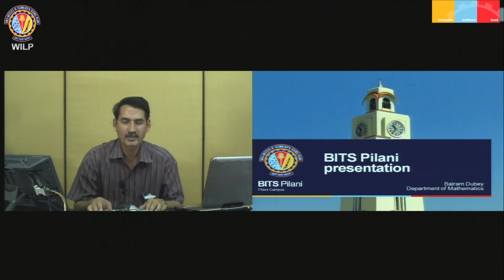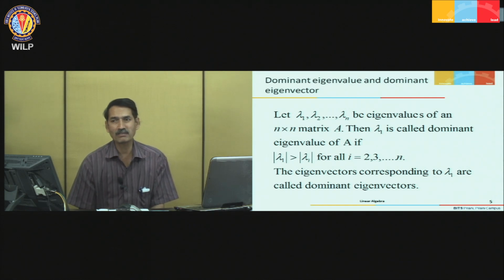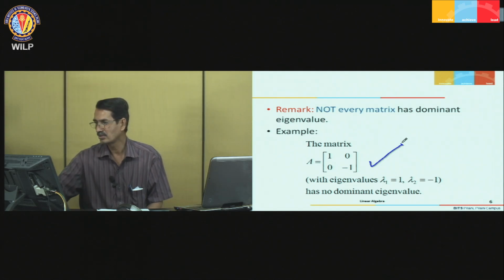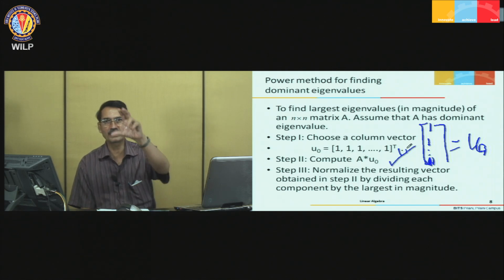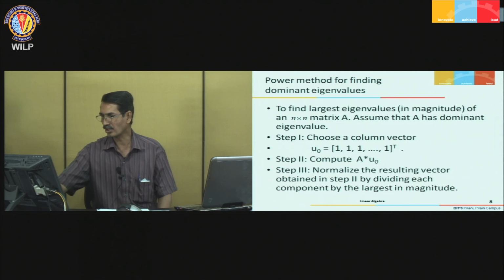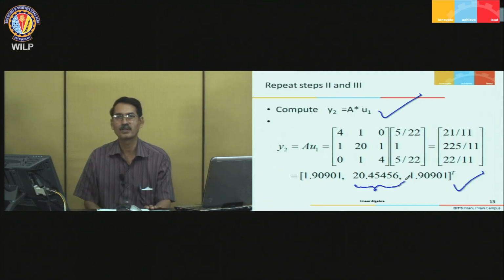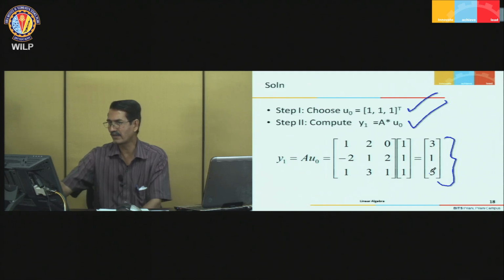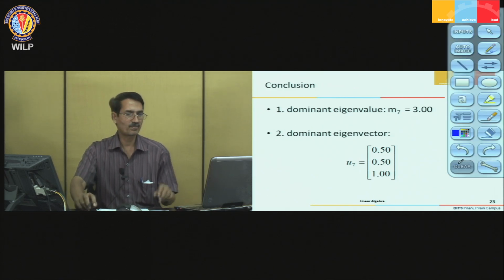LAO_RL_5.1